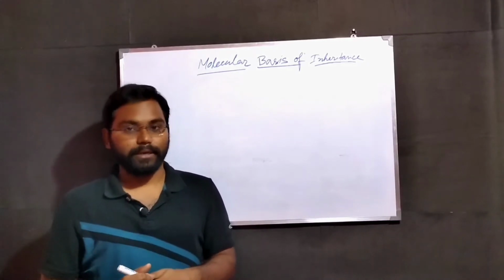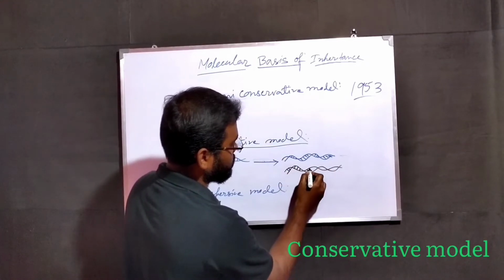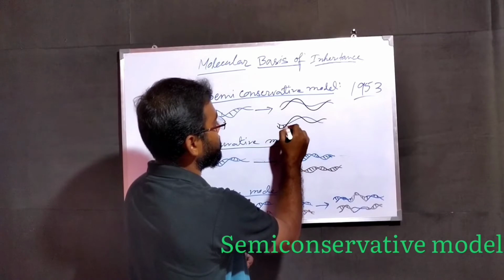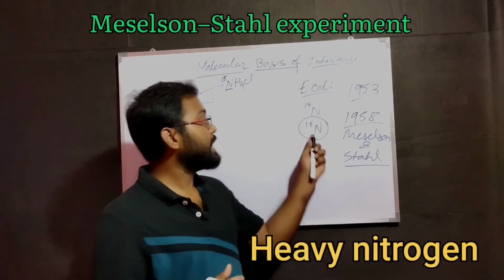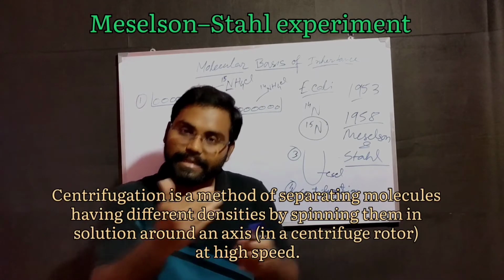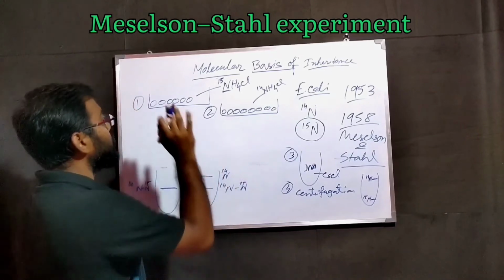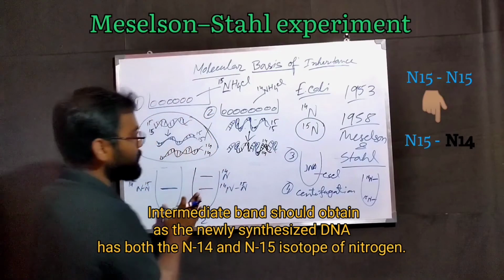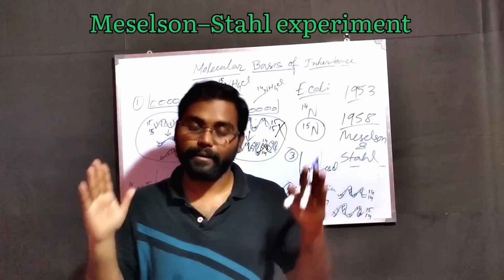Meselson and Stahl experiment | Conservative, Dispersive & Semiconservative DNA replication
This is the third class of Molecular basis of inheritance class 12 by Completely Biology. In this class you will get to know the models for DNA replication that is the Conservative Model, the Dispersive Model and the Semiconservative Model and Meselson–Stahl experiment which supported Watson and Crick's hypothesis that DNA replication occurs in semiconservative manner.

Meselson and Stahl extracted DNA and centrifuged on CsCl density gradient.

🔴 Why CsCl?

Cesium chloride (CsCl) is an inorganic, colourless, hygroscopic ( readily taking up and retaining moisture) compound and is highly soluble in water. Due to its hygroscopic characteristic, when put in water, it forms a dense solute that is not very viscous (sticky). Therefore, it is a good material for equilibrium gradient differential centrifugation where the separation of the particles is size and density dependent. The method is used to separate cellular compartments (organelles), different types of DNA (viral, plasmid, mitochondrial, etc.), or RNA types (mRNA, tRNA, and rRNA).

The separation of different types of DNA usually involves the centrifugation of the DNA resuspension layered on top of CsCl gradient, at a certain speed for a decided length of time.
Addition of ethidium bromide (EtBr) enhances the density difference between linear and circular/coiled DNA and also makes the bands formed after centrifugation visible under ultraviolet (UV) light.

Conservative Model- 01:32
Dispersive Model- 02:35
Semiconservative Model- 03:49
The Meselson-Stahl experiment- 04:50